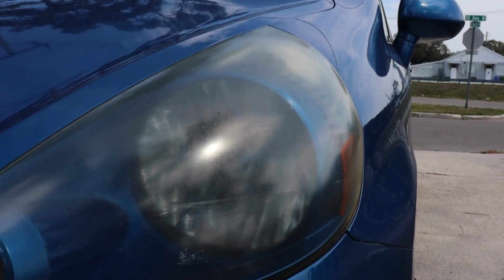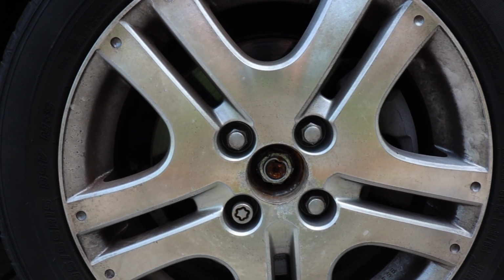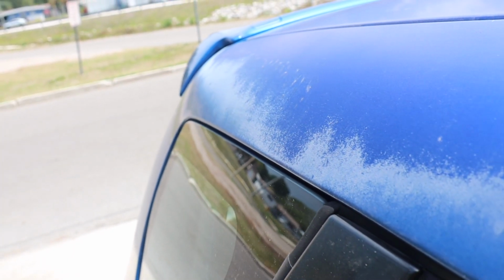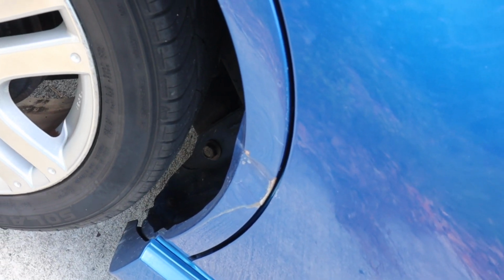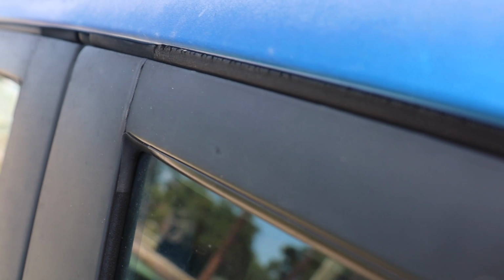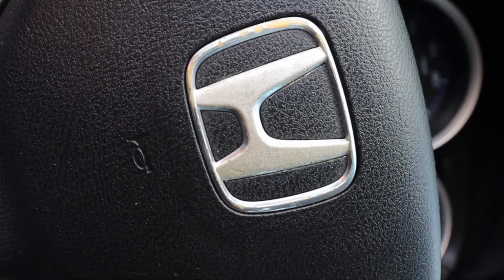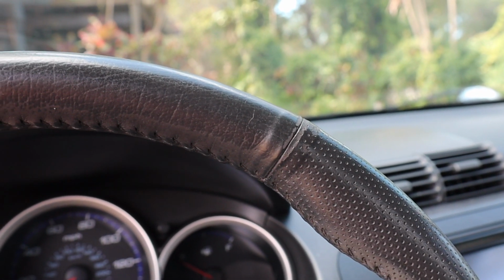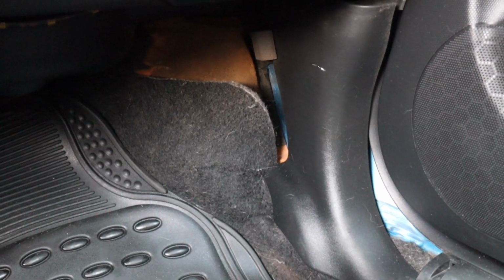EVERYTHING That's Wrong With My Honda Fit!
In this video, I'm going to show you everything that's wrong with my Honda Fit. This is a comprehensive review of everything that's wrong with this car, from the high price to the low quality.

If you're thinking of buying a Honda Fit, be sure to watch this video first! It'll help you get a full understanding of what to look for in a car and what to avoid. After watching this video, you'll have a better idea of what to expect if you buy a Honda Fit!

Equipment and parts!
Camera canon m50
Sennheiser Mic
Civic Front Grill

Car content every week!